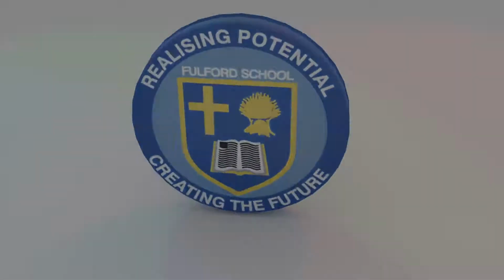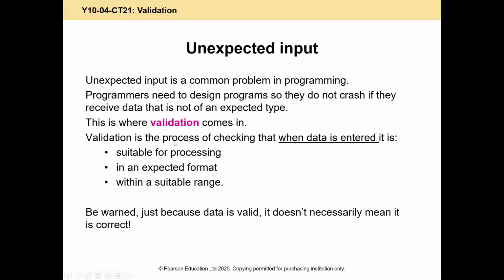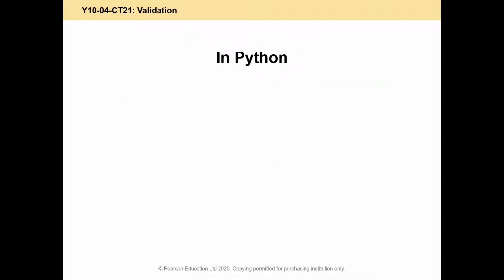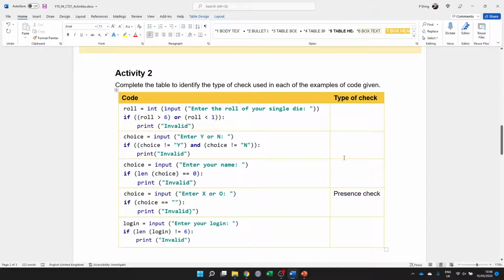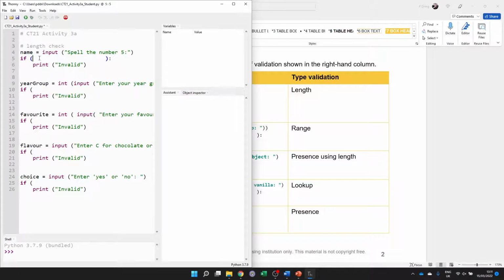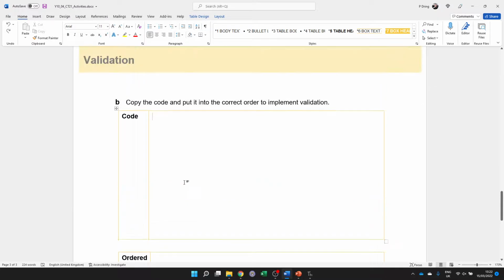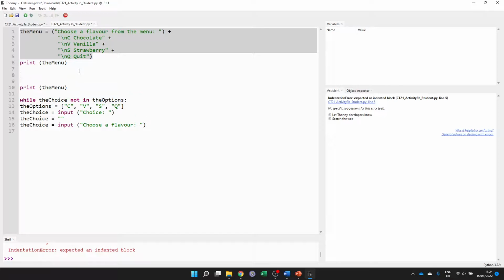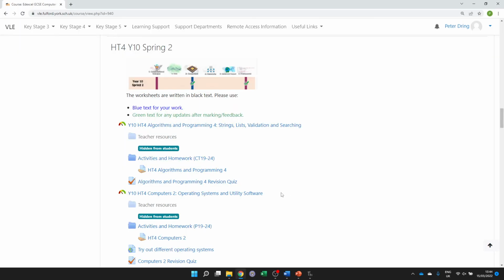Y10 Computer Science 15th March CT21 Validation